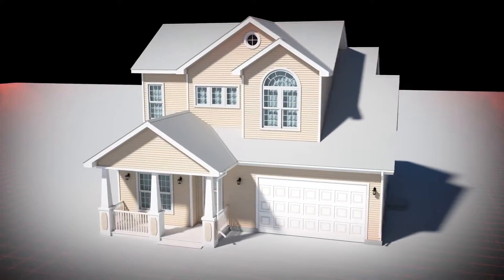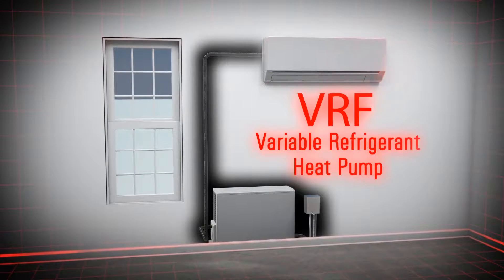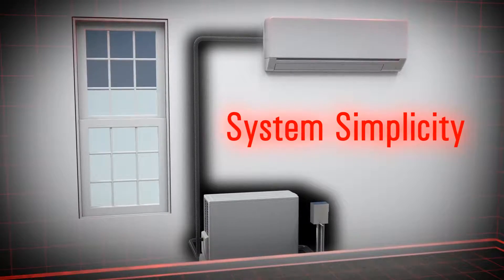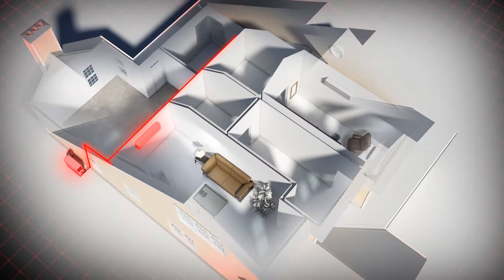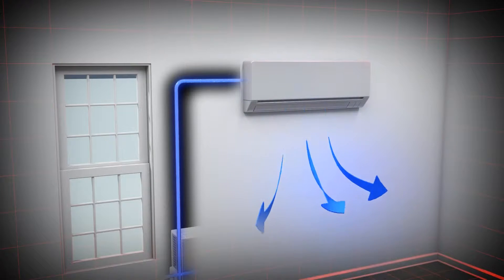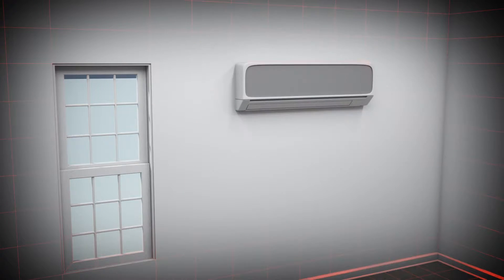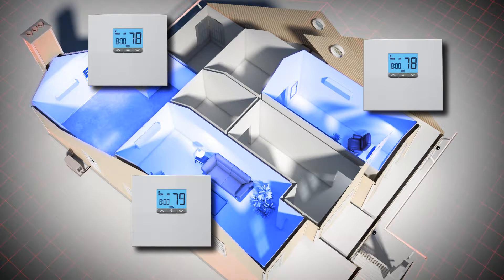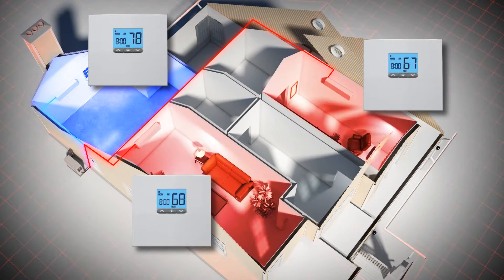How It Works VRF Variable Refrigerant Flow Systems